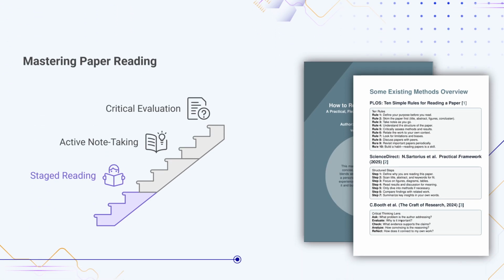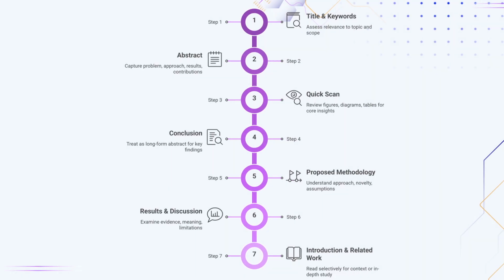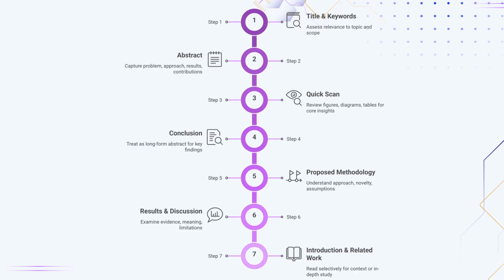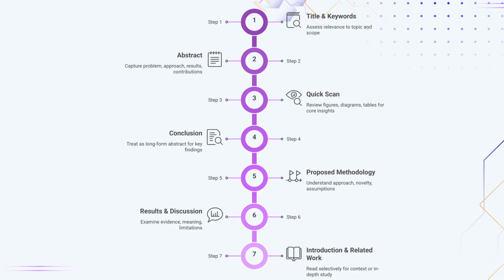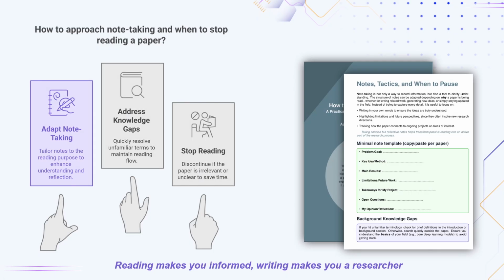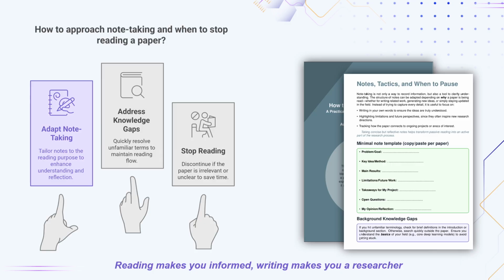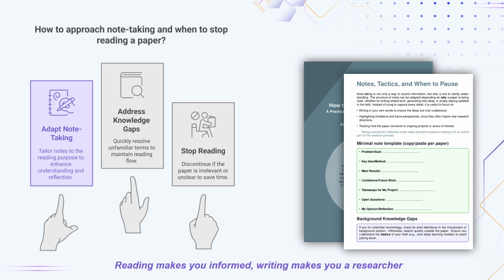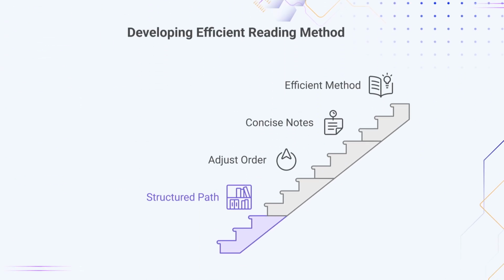How to Read a Research Paper: 𝑨 𝑷𝒓𝒂𝒄𝒕𝒊𝒄𝒂𝒍, 𝑭𝒍𝒆𝒙𝒊𝒃𝒍𝒆 𝑮𝒖𝒊𝒅𝒆 𝒇𝒐𝒓 𝑵𝒆𝒘 𝑹𝒆𝒔𝒆𝒂𝒓𝒄𝒉𝒆𝒓𝒔